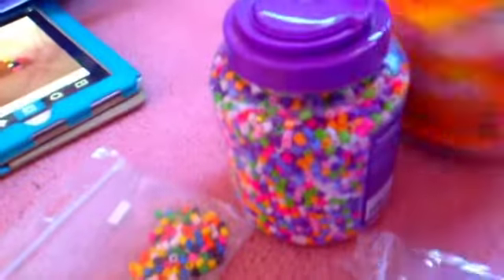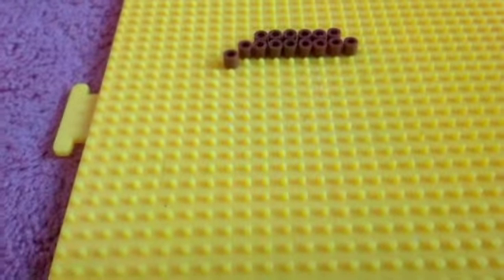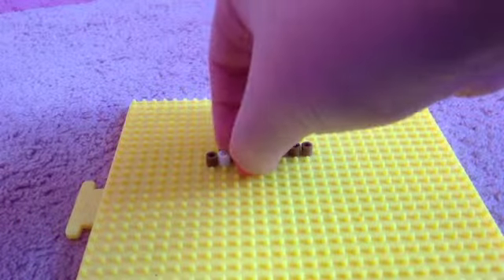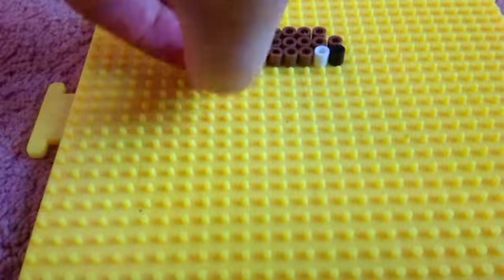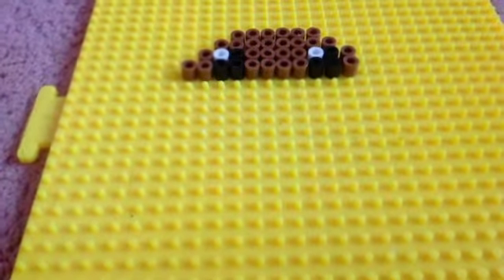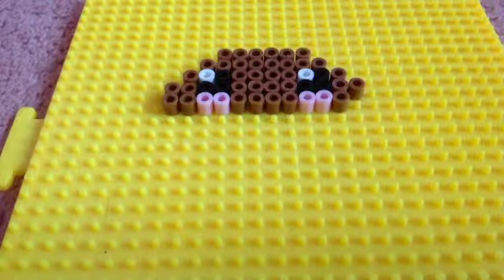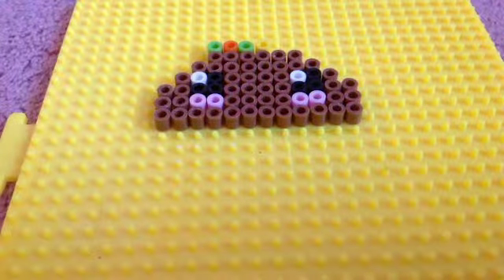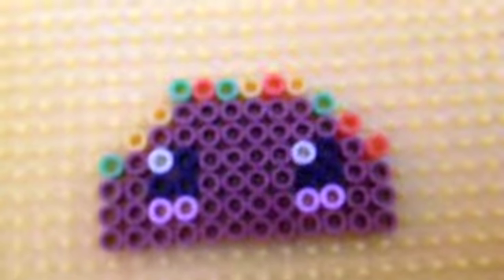How to make a Perler Bead Taco!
Enjoy how to make this! -Adelina